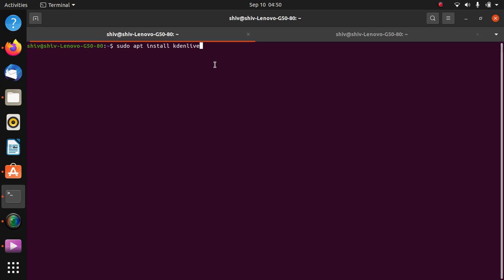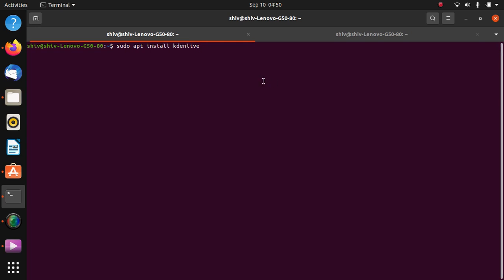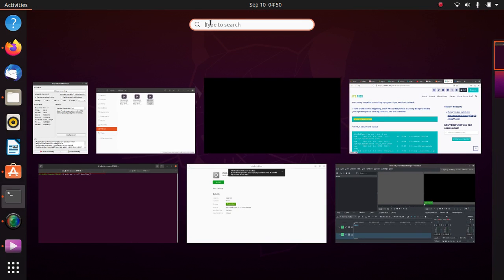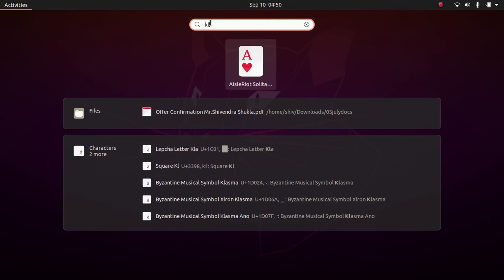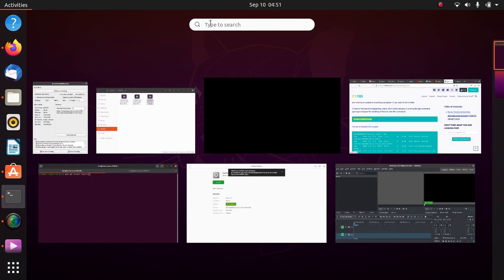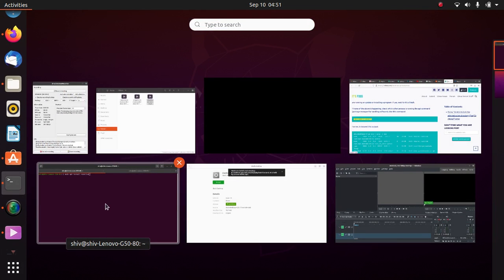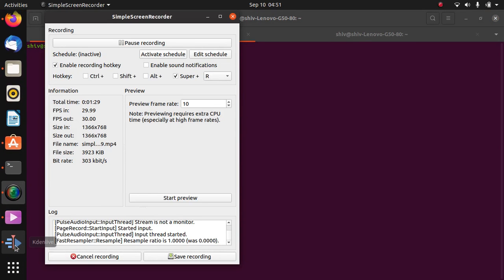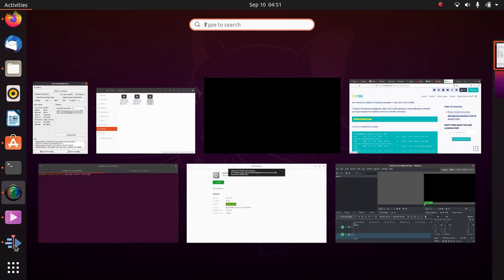How to Install KdenLive in Ubuntu 20.04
In this video, we will discuss about How to Install KdenLive in Ubuntu 20.04

sudo apt install kdenlive

Server